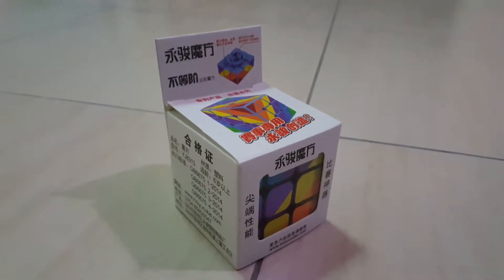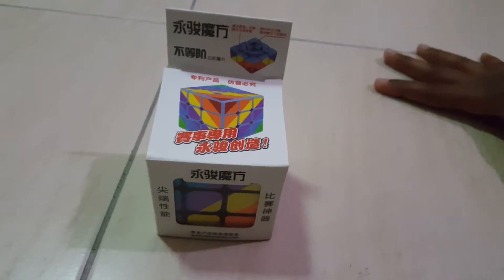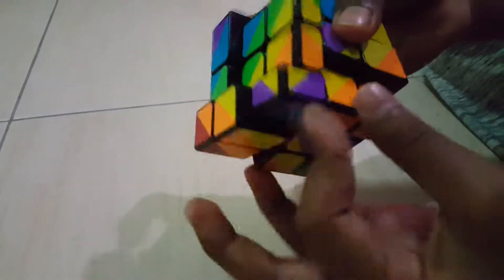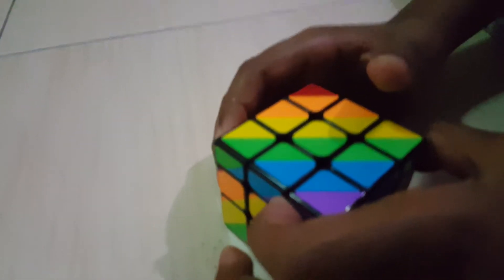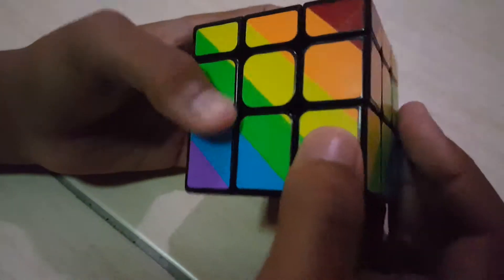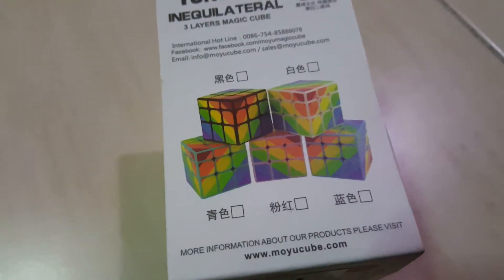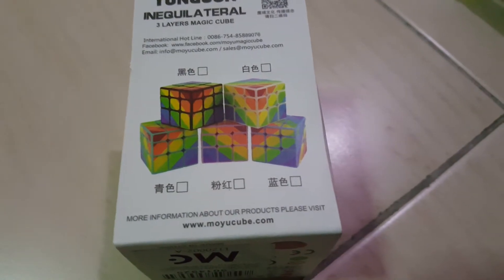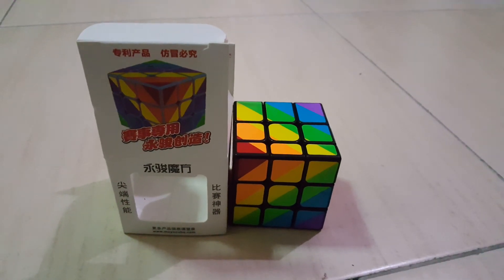Rubik's Cube Unboxing-Coloured 3x3 Mirror Cube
Hello guys this is a new unboxing video about the 3x3 coloured mirror cube.